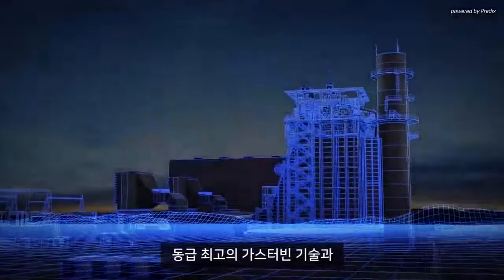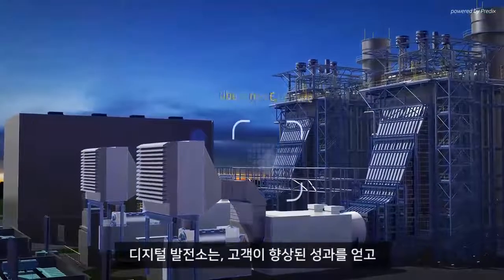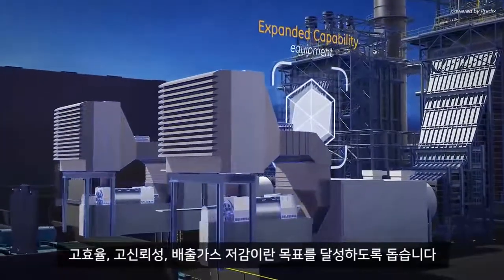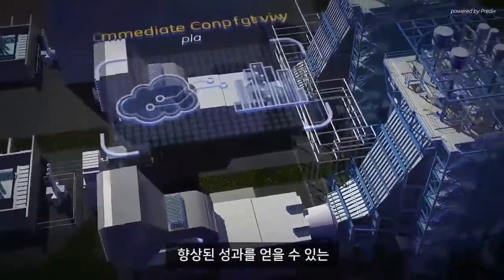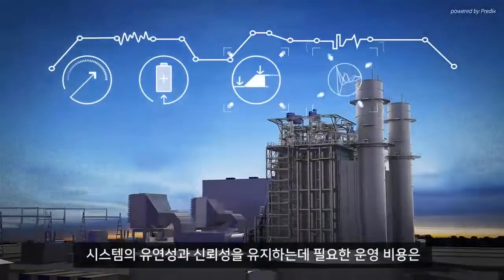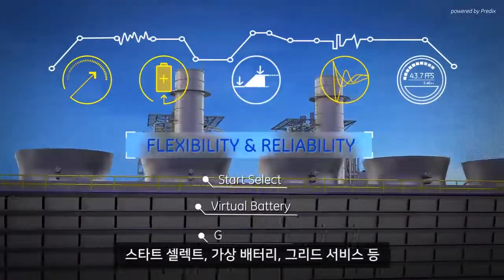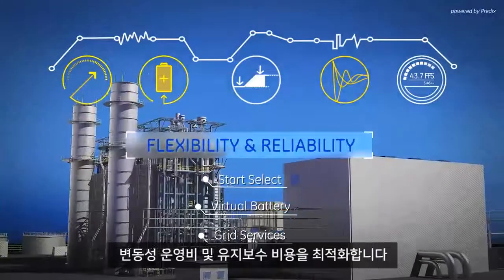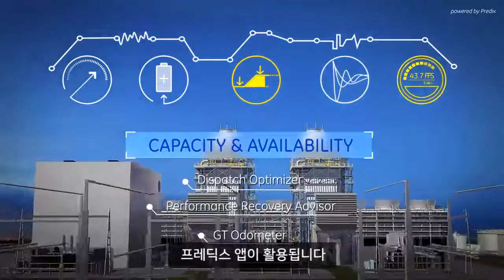GE 디지털 발전소 자세히 보기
최고의 가스터빈 기술과 디지털 기술이 결합하여 디지털 발전소가 탄생했습니다. GE의 디지털 발전소의 모든 것을 영상에서 확인해보세요.